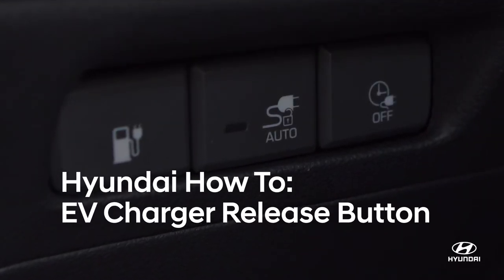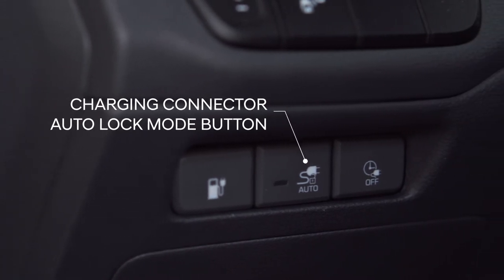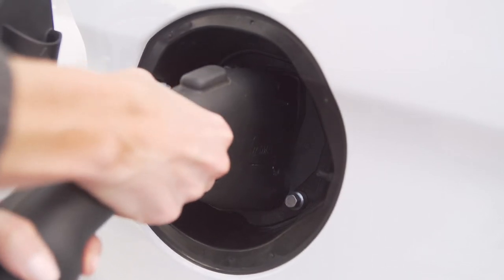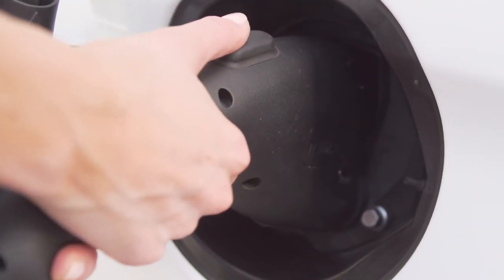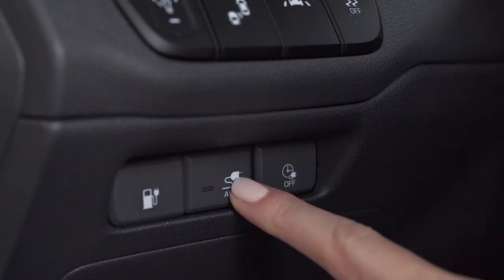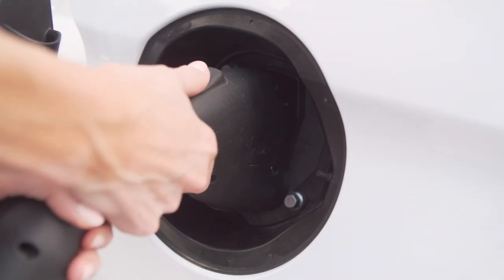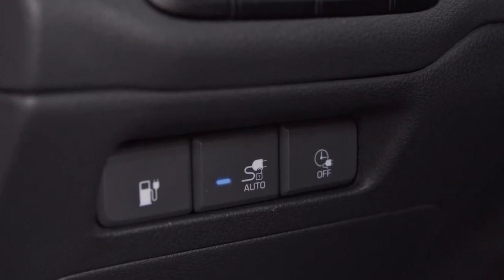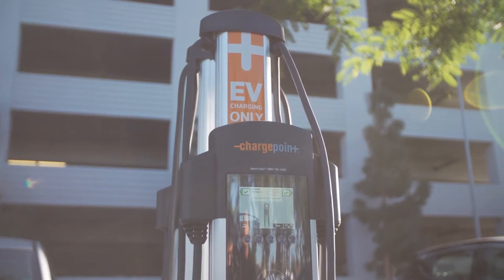How to Use the Charging Connector Auto Lock Mode Button | Hyundai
Public charging networks provide additional EV charging support and the opportunity to extend driving distances in EV mode. Your Hyundai electric vehicle is equipped with a charger release button to ensure that the charging cord will stay locked and to prevent opportunities for others to steal it while you are away. Watch this video to learn more.

Applicable to 2018+ Hyundai IONIQ Electric.